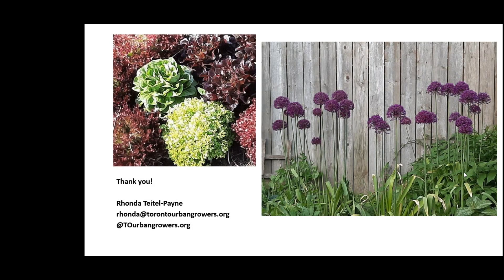How do we know if the seeds we buy are really organic?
Rhonda Teitel-Payne, Co-coordinator, Toronto Urban Growers, shared her knowledge with us on urban organic gardening.

She discussed:
* Toronto Urban Growers, and who they are?
* Why and where to grow food in the city?
* What can you grow in your urban gardens?
* How to grow in urban spaces?